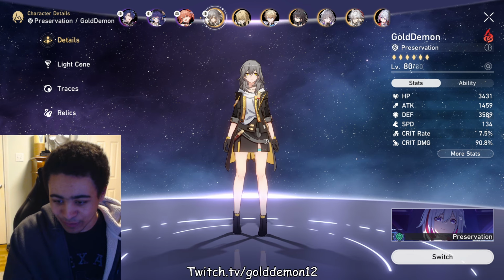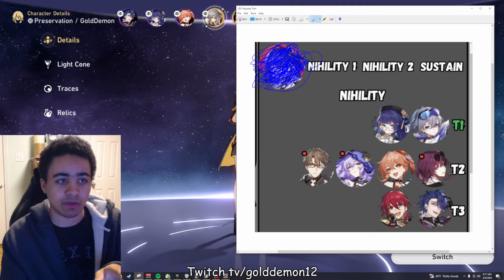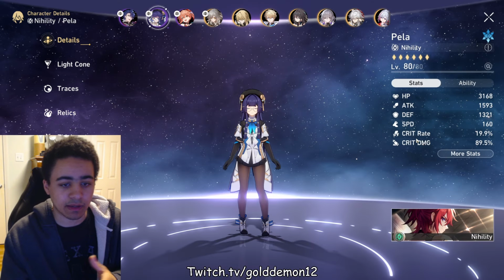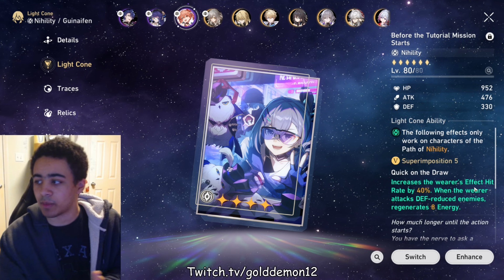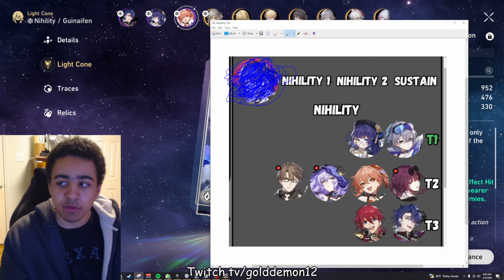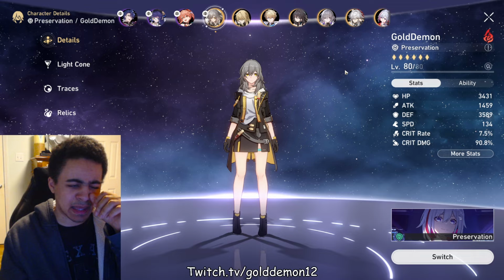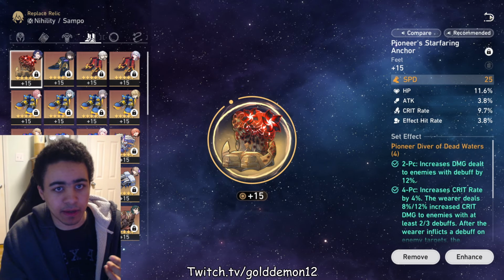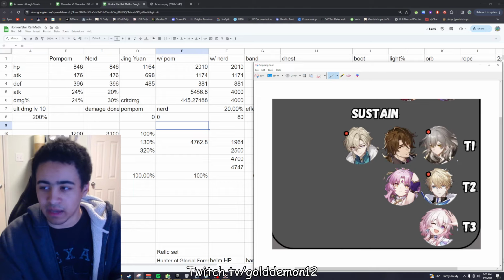My Plans for Acheron Honkai Star Rail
Title: My Plans for Acheron Honkai Star Rail

Yo gamers what did you think?